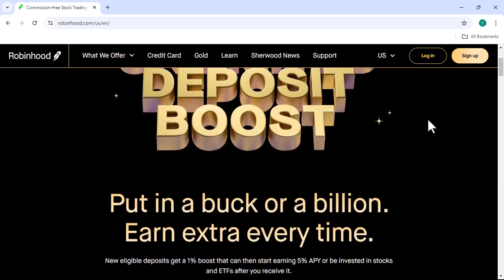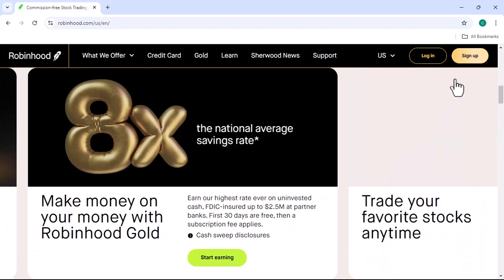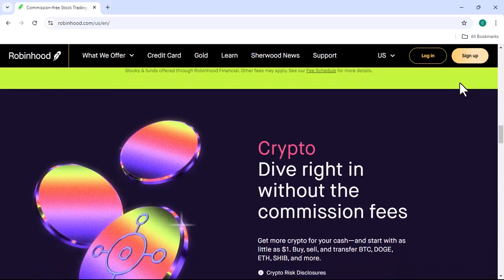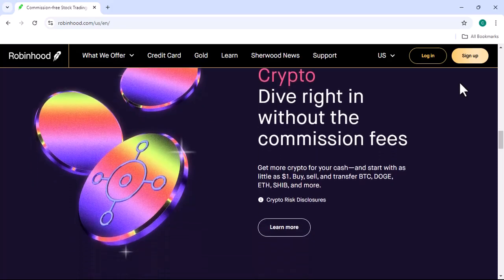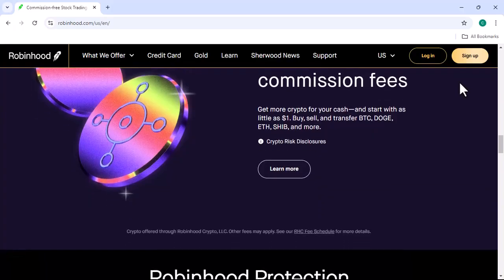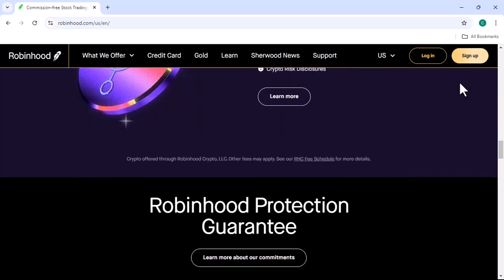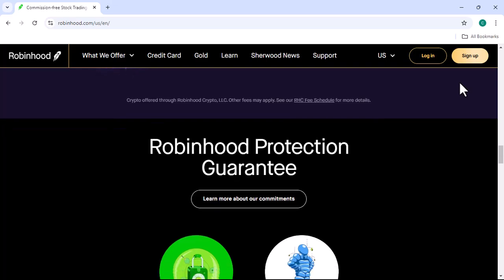What occurs if my deposit in Robinhood is unsuccessful?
In this video we talk about What occurs if my deposit in Robinhood is unsuccessful